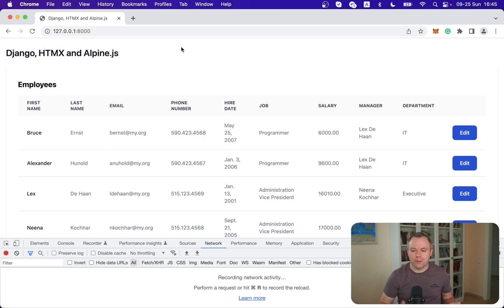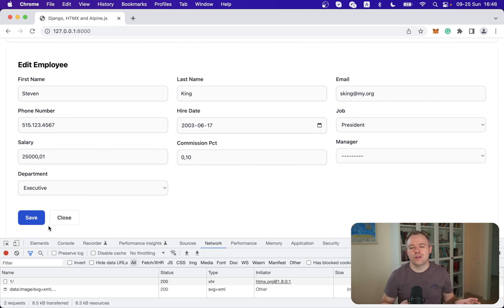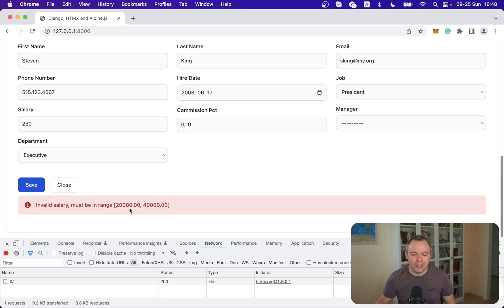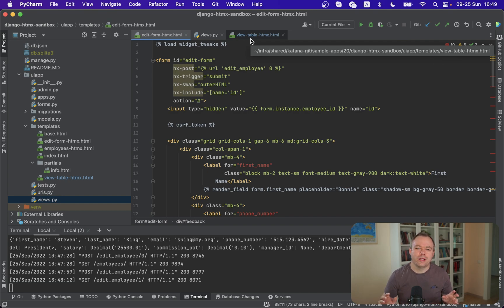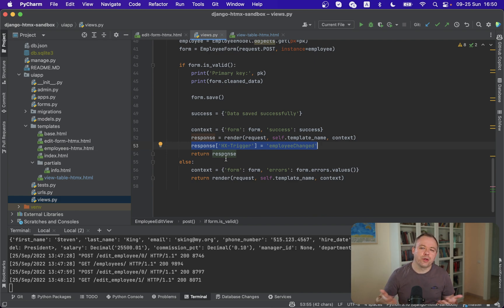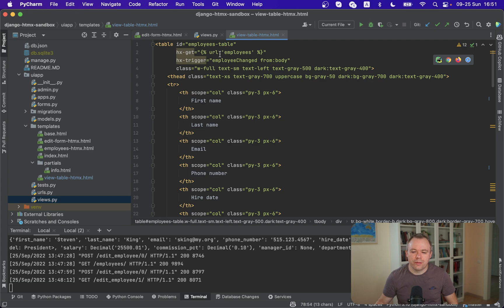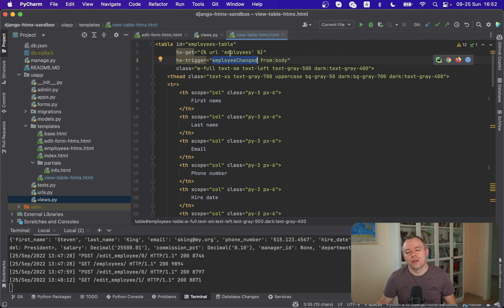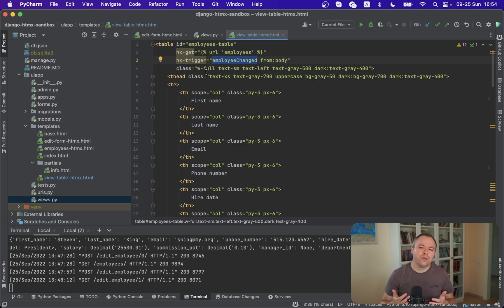HTMX: Events and Triggers - Django CRUD, part 5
Refreshing dependent fragments with data is a very common use case in enterprise applications. In this example, data is changed in editable form. If data is saved to DB successfully through Django backend, we raise HTMX event and with HTMX trigger refresh dependent readonly table to display the latest data.

0:00 Introduction
0:25 Use Case
3:24 HTMX Post
4:33 HTMX Trigger
5:41 HTMX Event
9:03 Summary